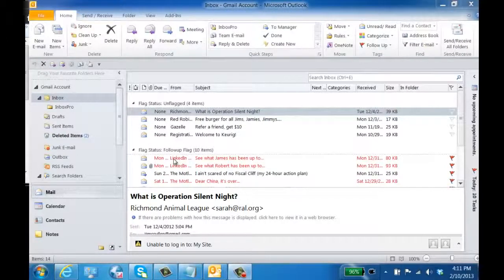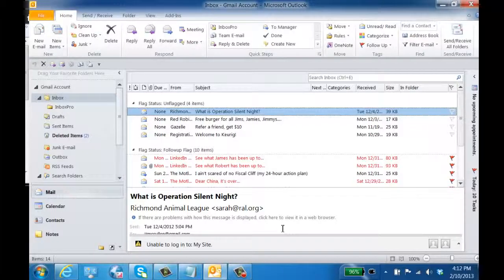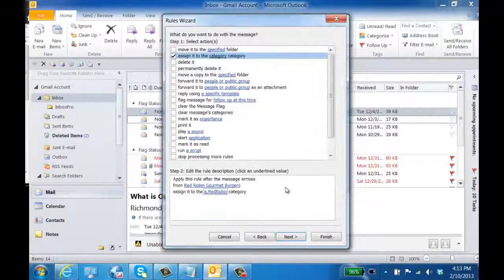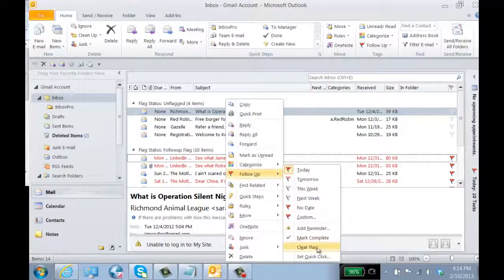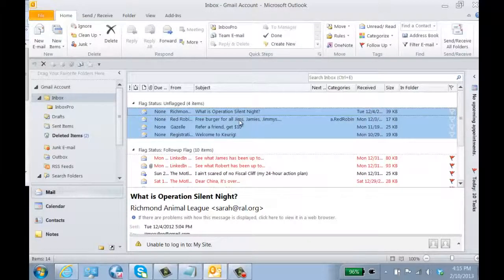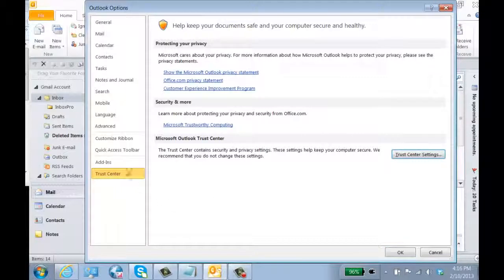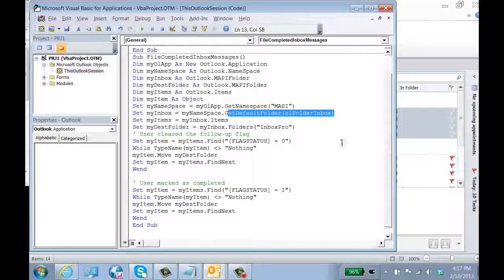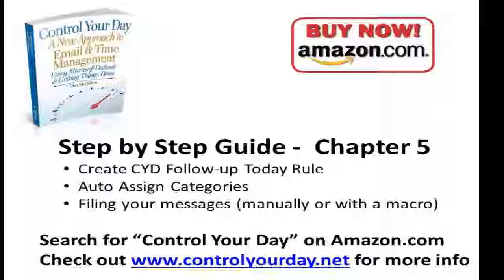CYD Chapter 5 - Setup Microsoft Outlook macros and rules for CYD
In this video I will take you through how to setup rules and macros to implement CYD.  for more information on the CYD system and how it applies the best practices of GTD to email management.